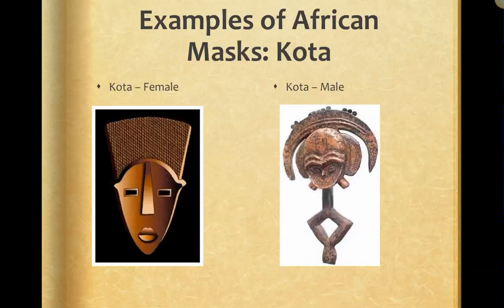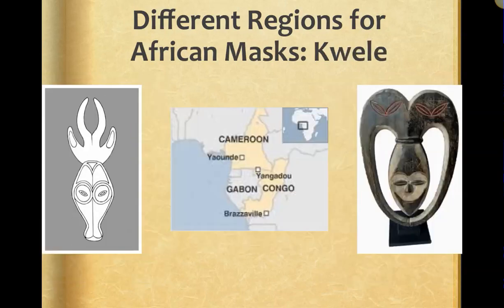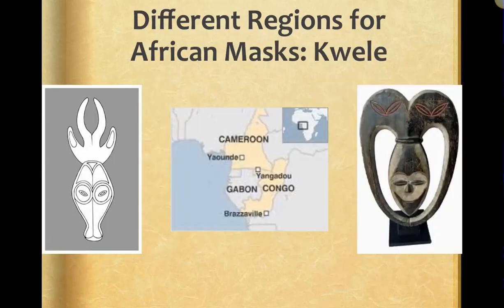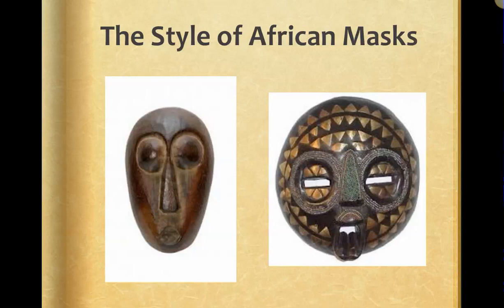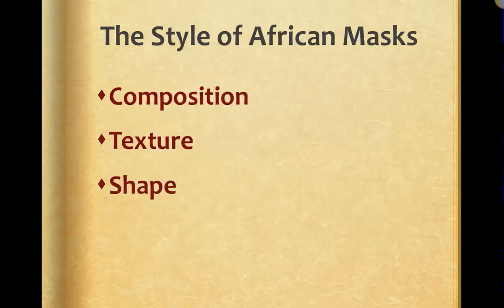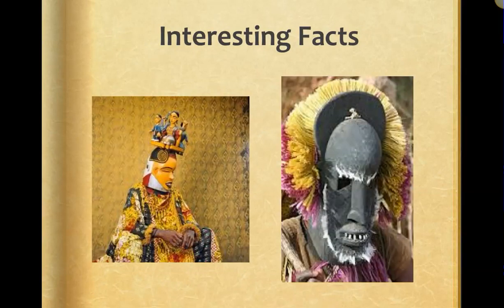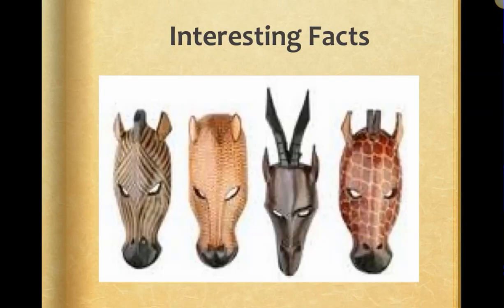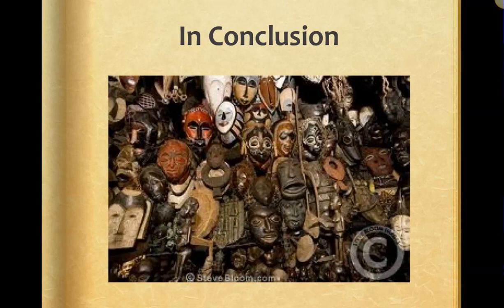African Tribal Masks